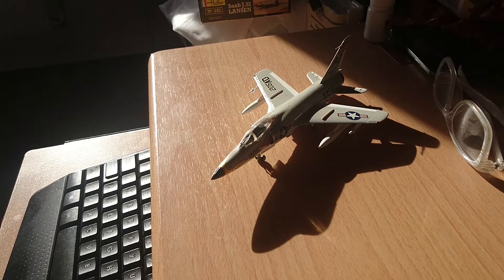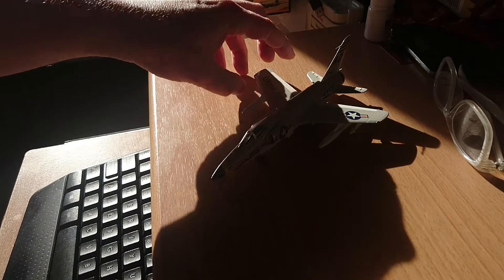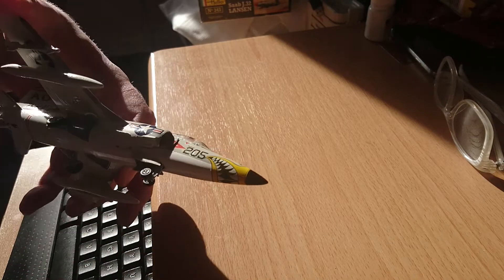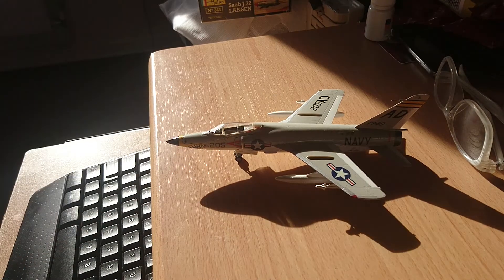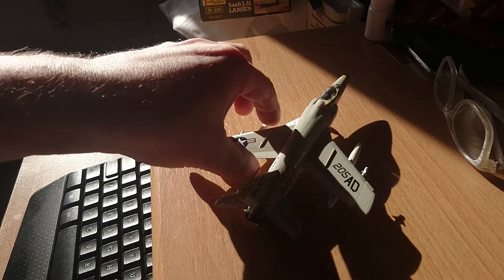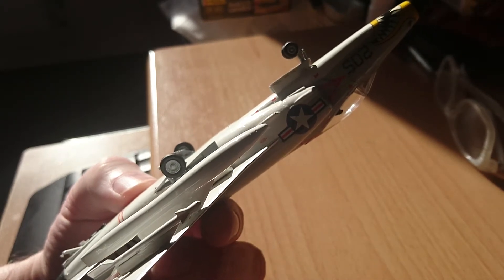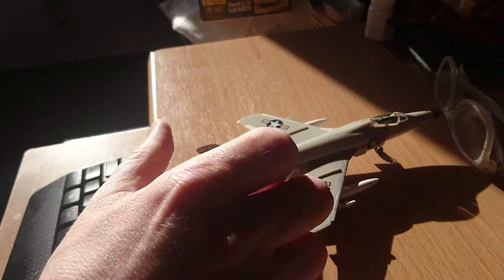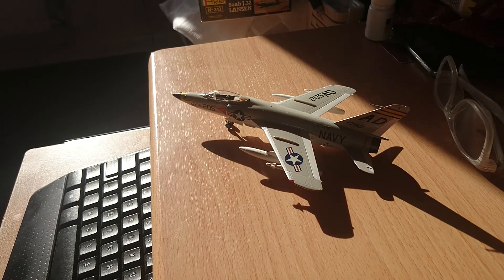Final Reveal clip Hasegawa Grumman F 11F Tiger 1 72nd Scale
The finished result of the Hasegawa F-11F Tiger  US Naval Fighter